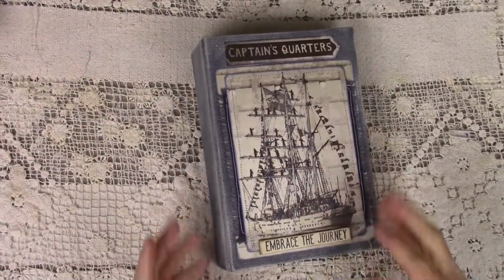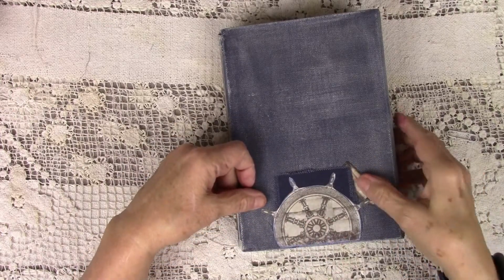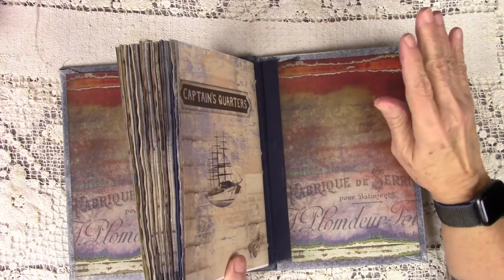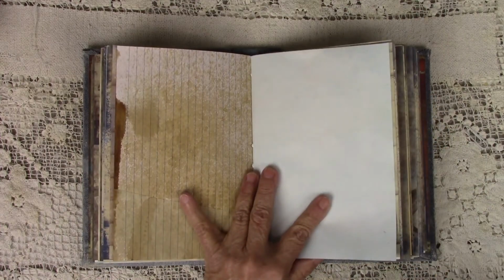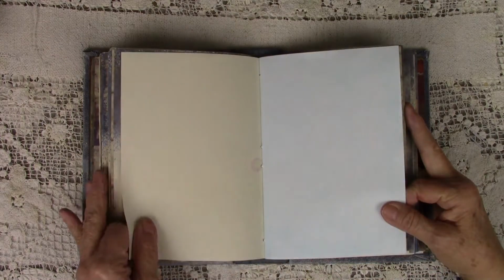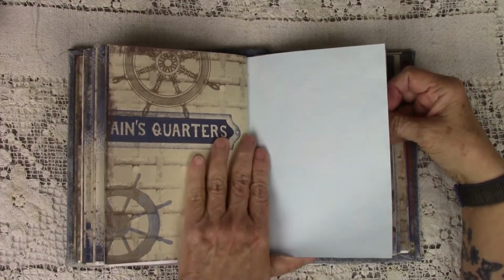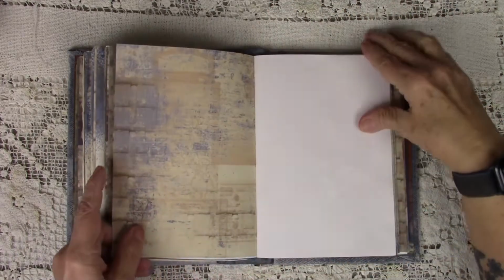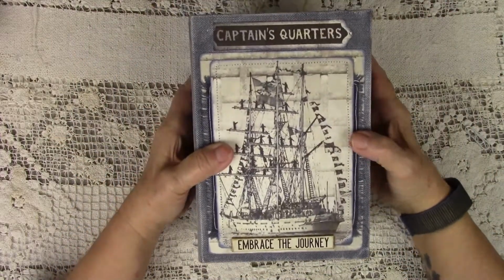"CAPTAIN'S QUARTERS" ...A Hardcover 6x9 Junk Journal presented by LL Creations Studio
JUNK ART JOURNAL “CAPTAIN’S QUARTERS”
CAPTAIN’S QUARTERS is a 5 3/4 x 8 3/4 slightly grungy Embrace the journey with vintage ships theme journal.
Covered in a slightly worn and vintage gray canvas fabric. Multiple layers of cardstock, blue heavy linen fabric and a sewn picture of a very old ship as the focal point.
Tim Holtz’s statement bar “Embrace the Journey” is at the bottom of the front cover while the title Captain’s Quarters is show placed. A 2 inch hidden spine.
An embellishment on the back cover carrying the same theme as the front embellishment.